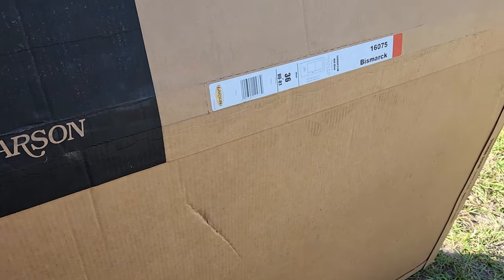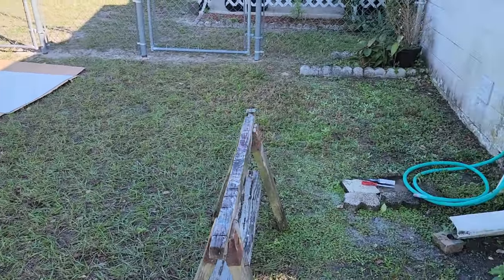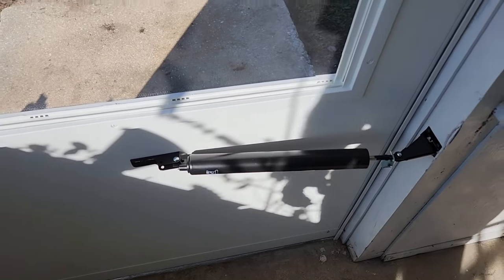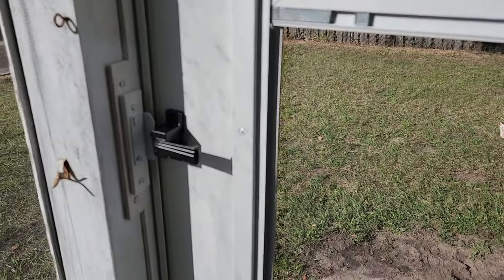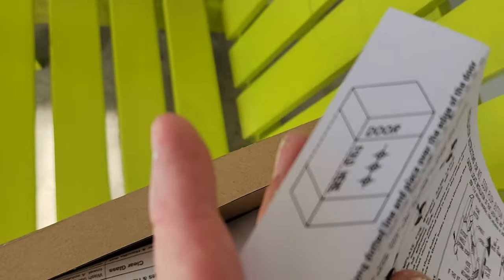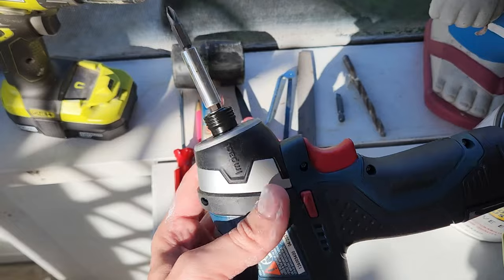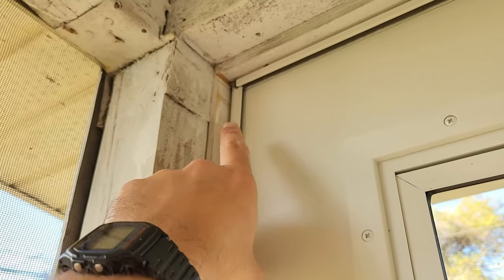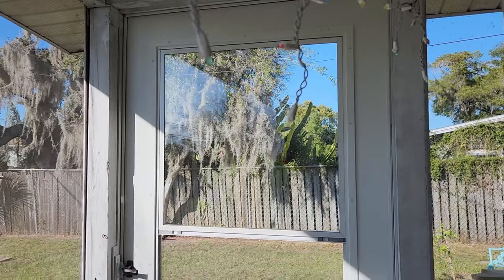LARSON Bismarck Storm door review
In this video I share my experience with this $144 storm door.